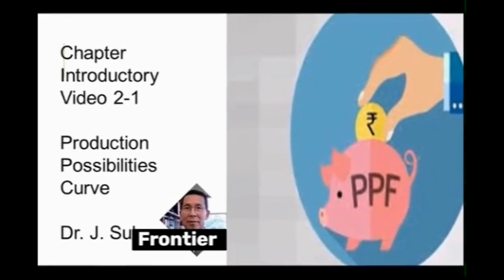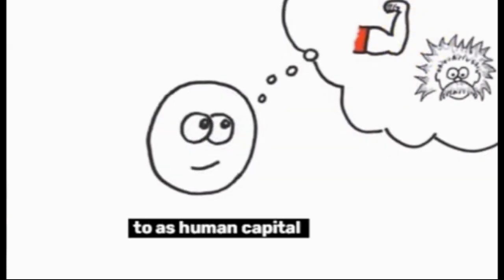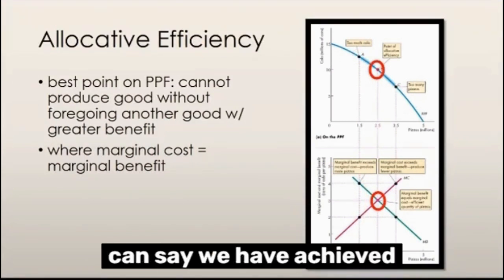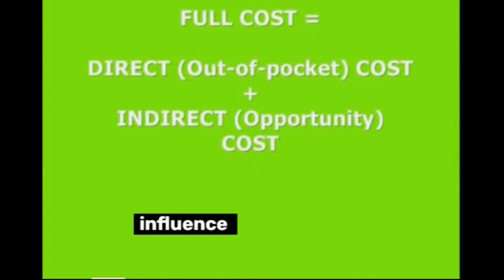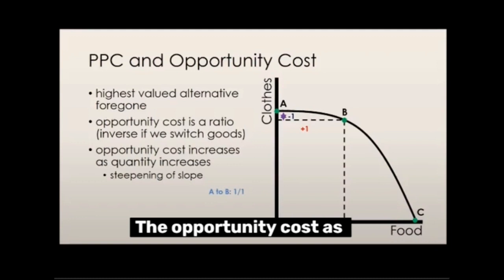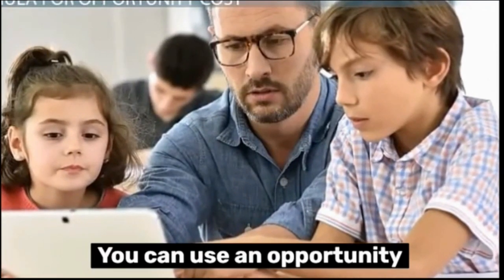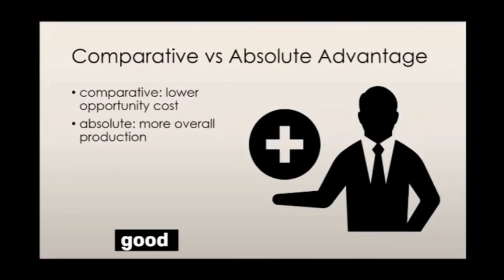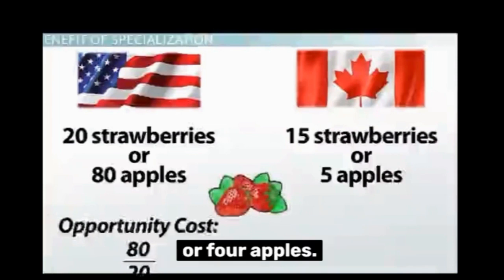ECON Supplement Chapter 2 1